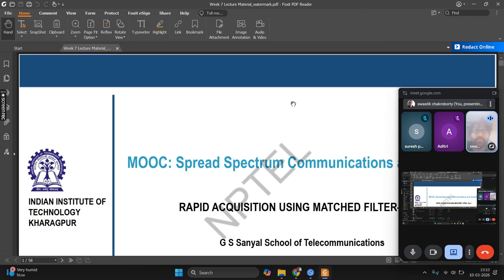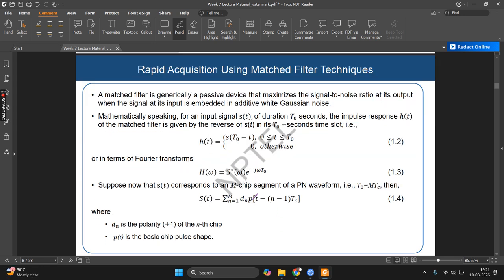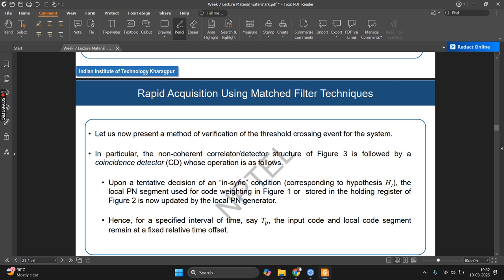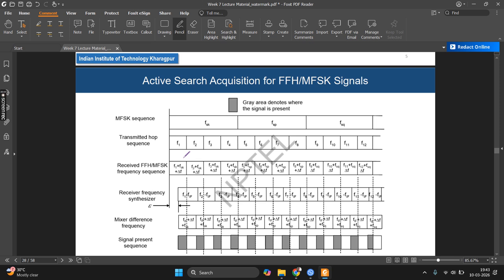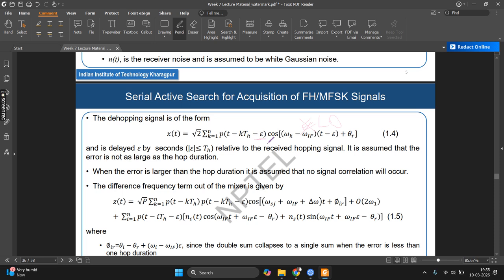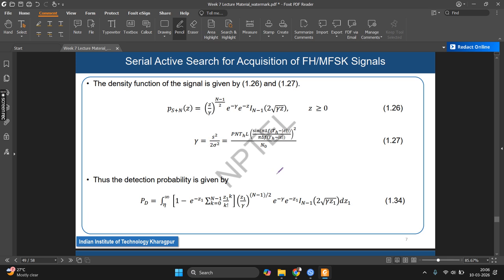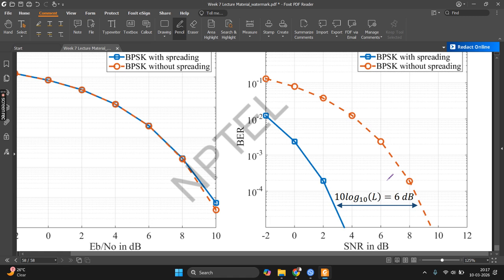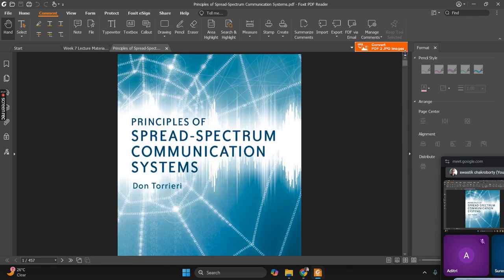Week 7 Spread Spectrum Communication and Jamming Problem Solving Session 2026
PN acquistion: Matched filter , FFH